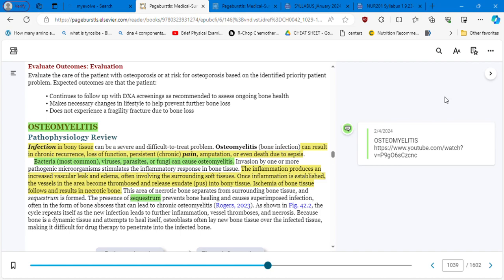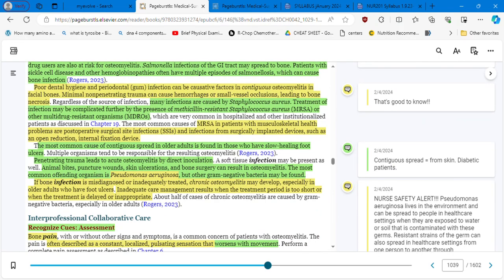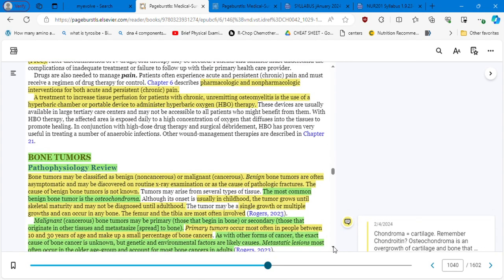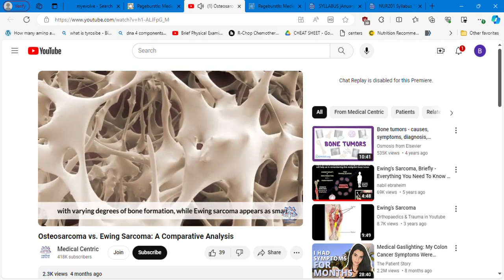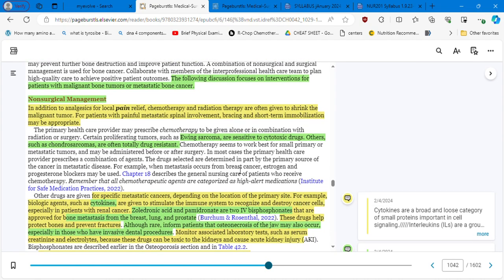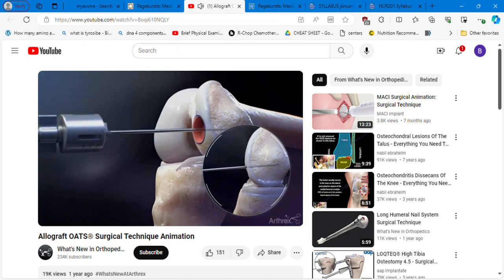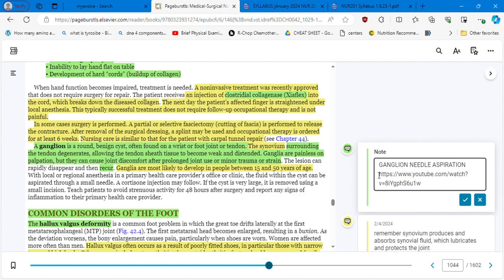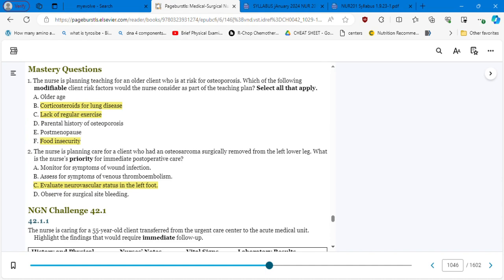42/45 CONCEPTS OF CARE FOR PATIENTS WITH MUSKULOSKELETAL CONDITIONS PART 2